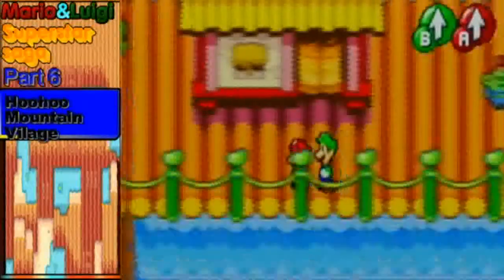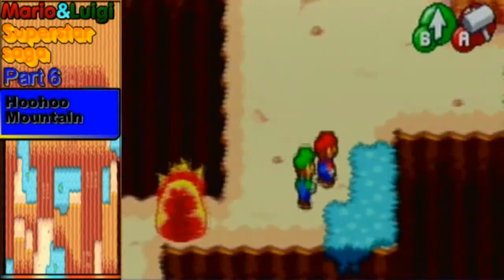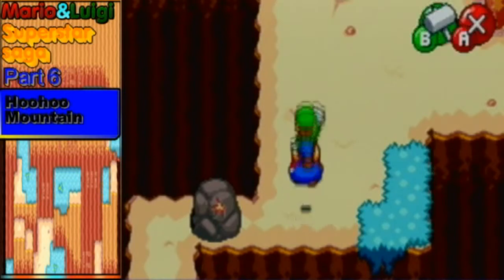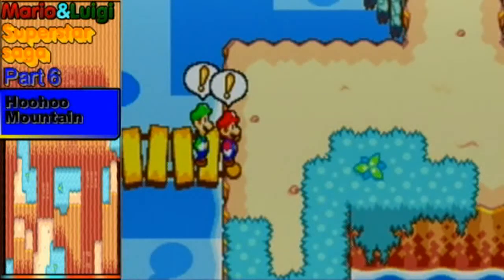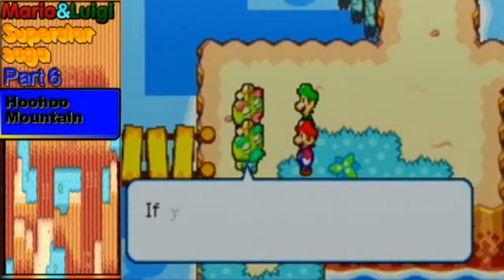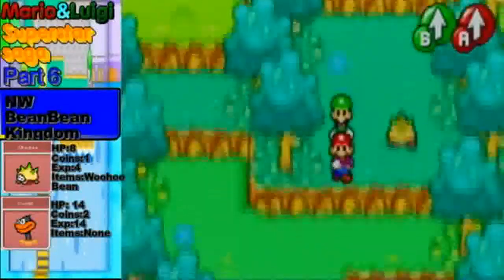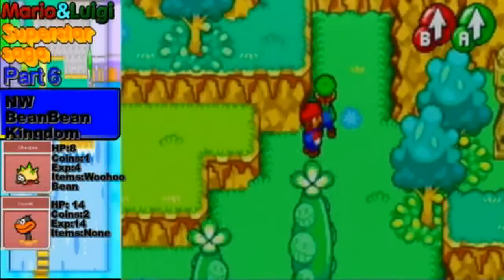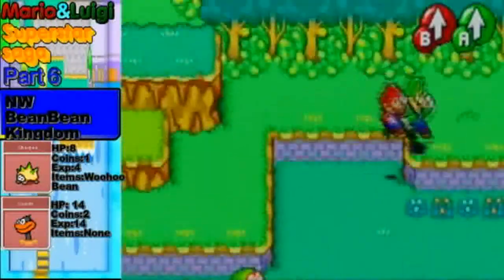Mario and Luigi Superstar Saga Playthrough Episode 6 Ponk's revenge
lolcatz again. I don't have anything else to say